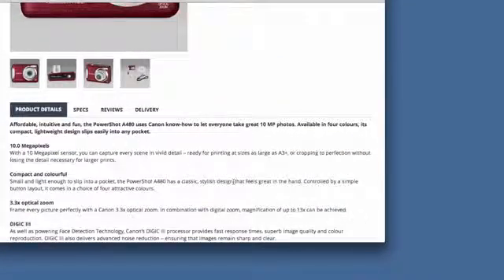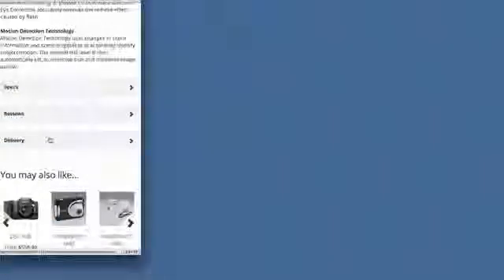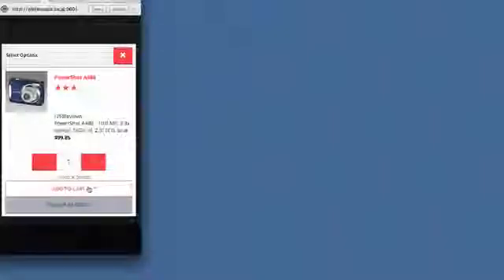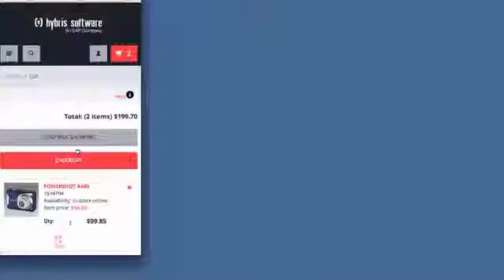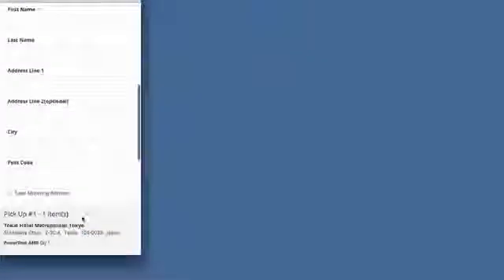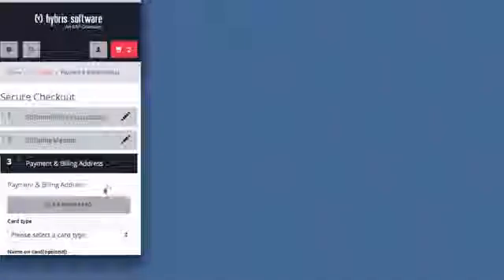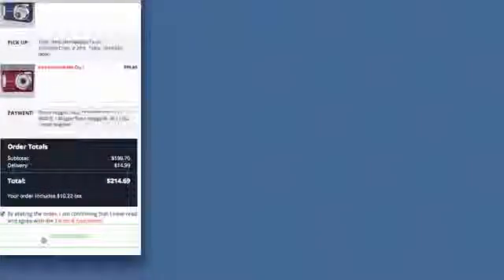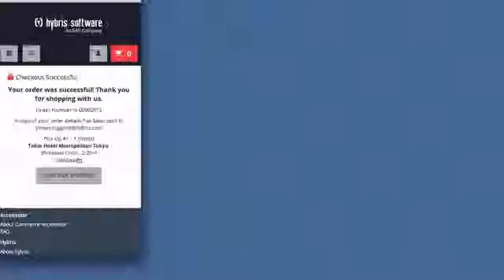хайбрис адаптивный дизайн